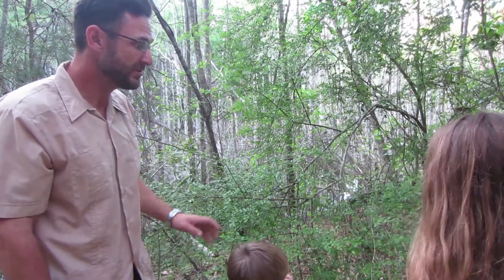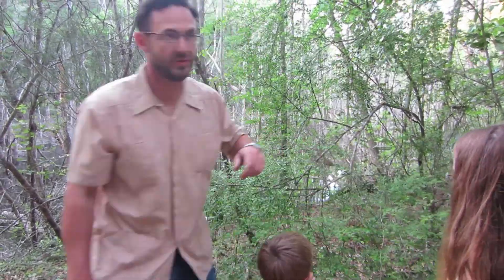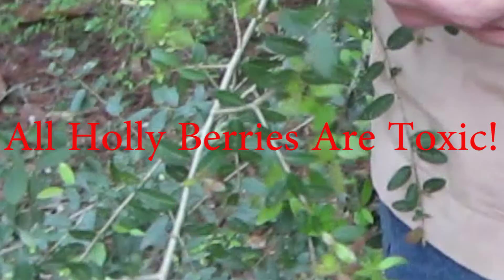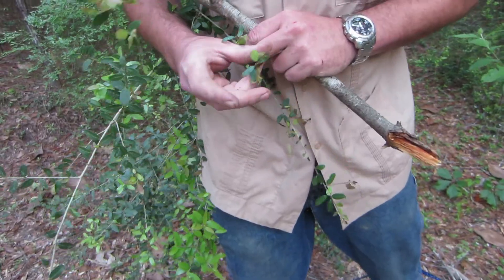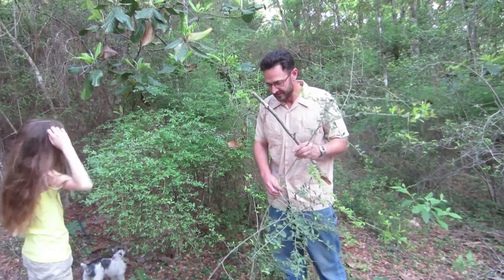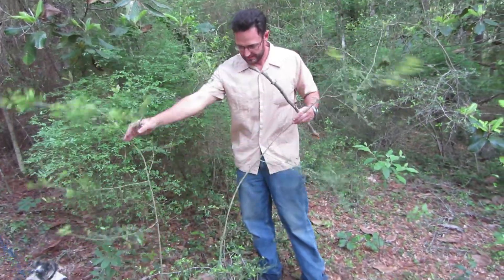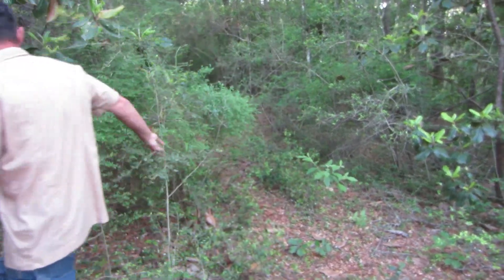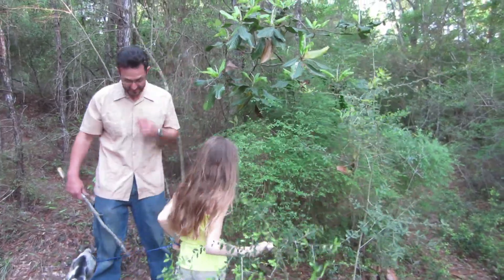Wild Blueberry, Huckleberry & Yaupon Holly. Foraging, Survival Training, Prepper, Wild Edible, SHTF.